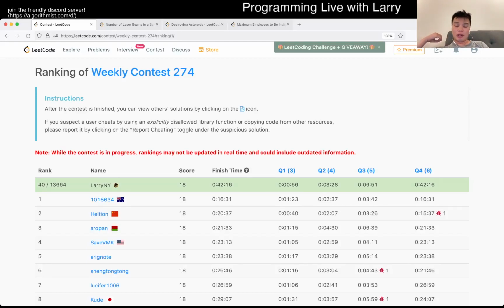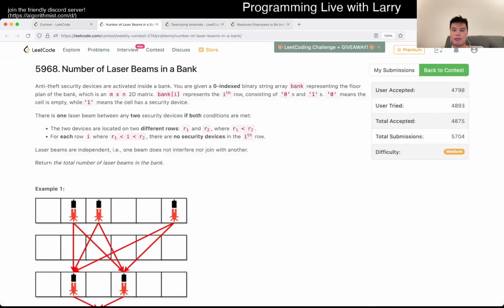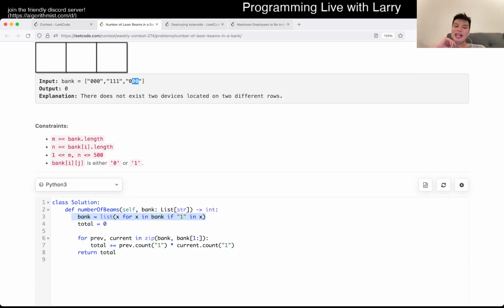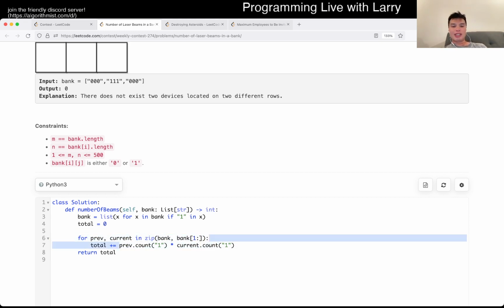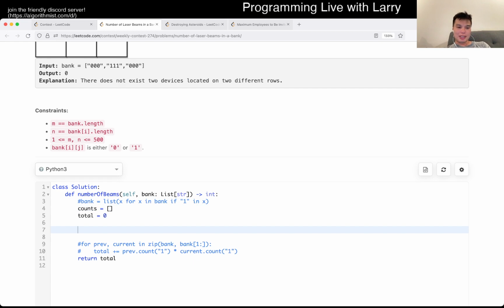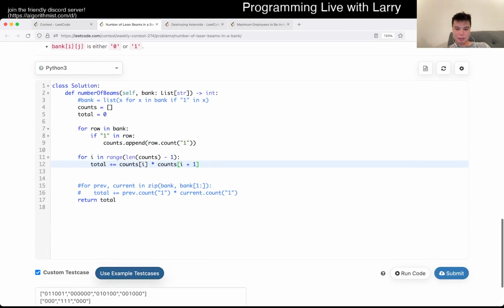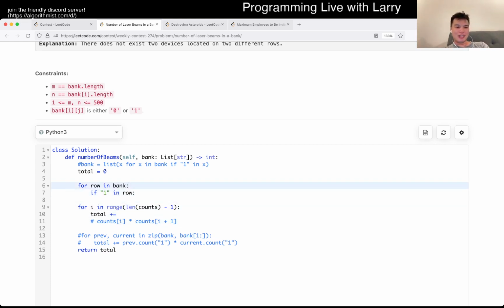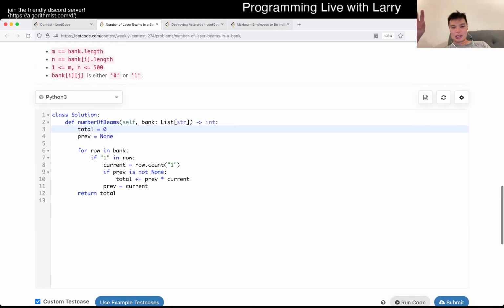2125. Number of Laser Beams in a Bank (Leetcode Medium)